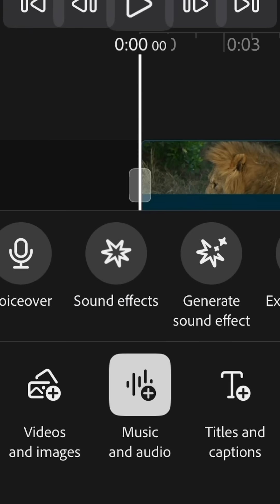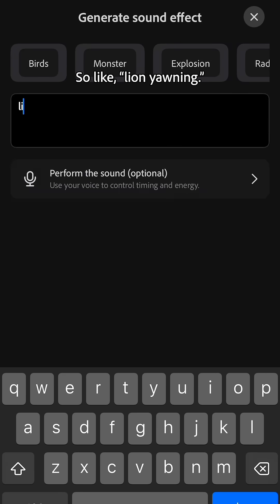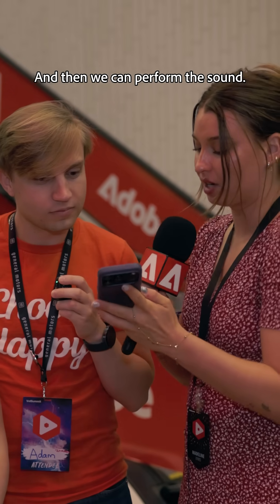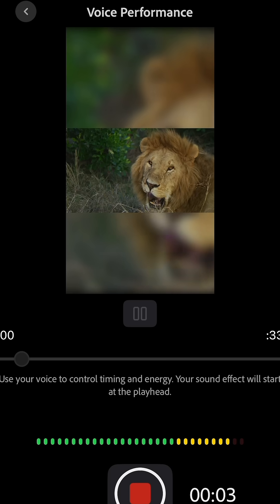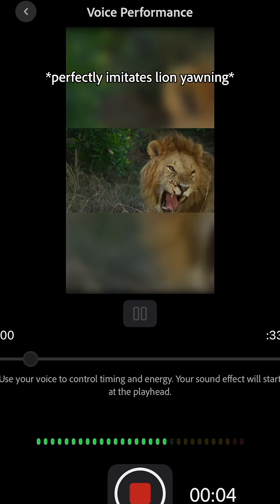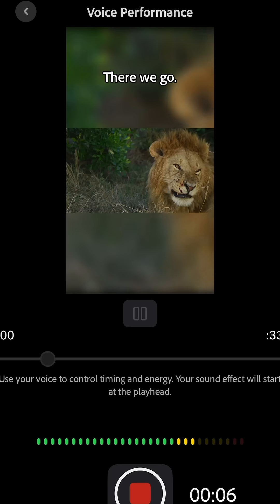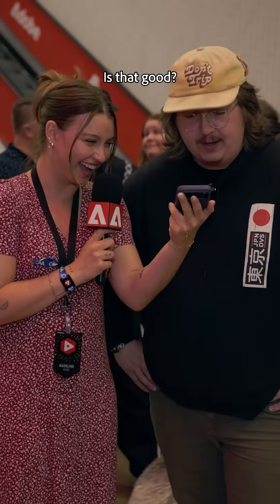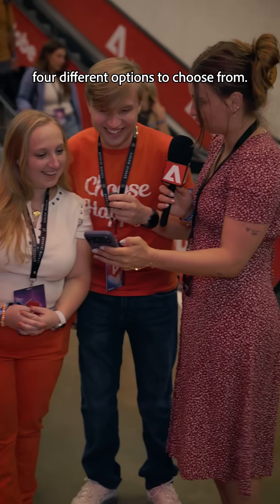A lion does not concern himself with mismatched sound effects. Use Premiere! | Adobe Video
Just use Premiere on iPhone's @AdobeFirefly-powered generator to deliver tailored SFX right to your edit. 🦁